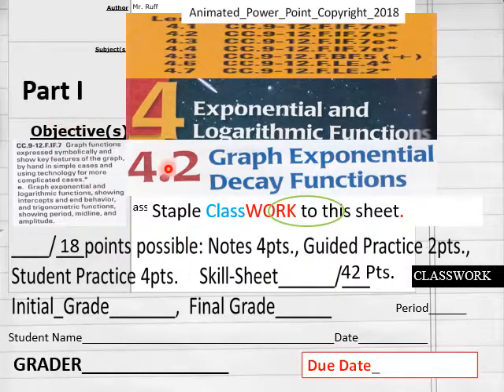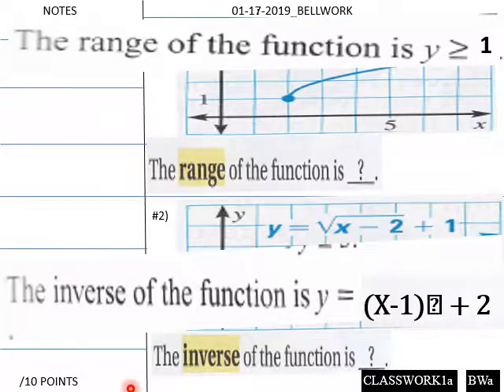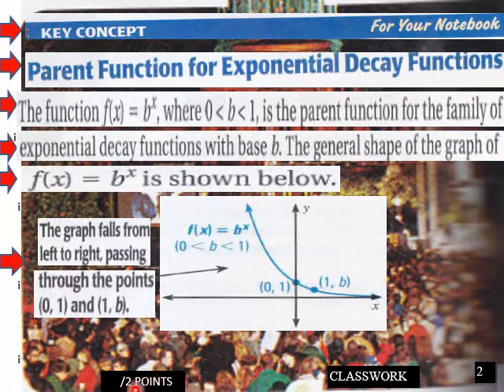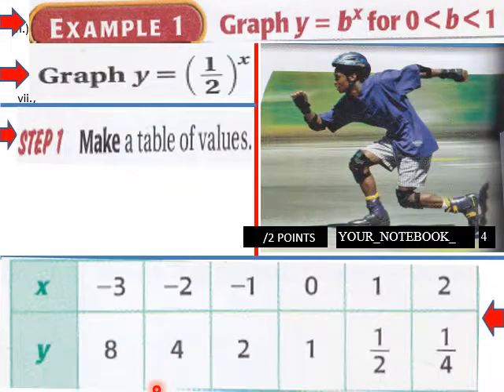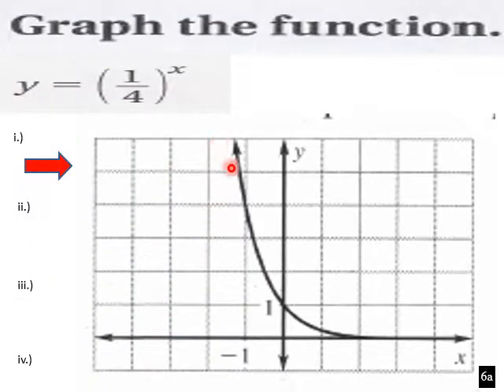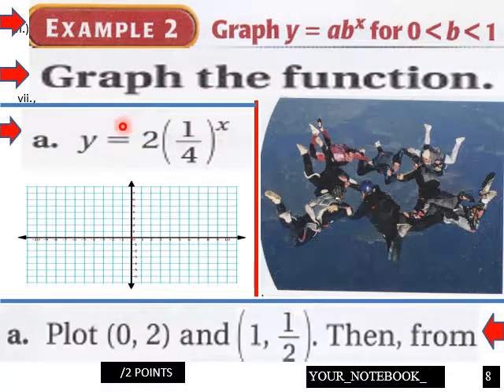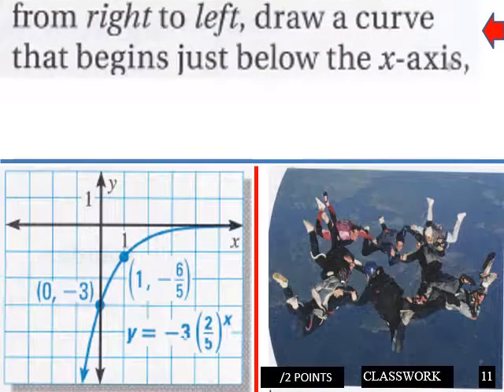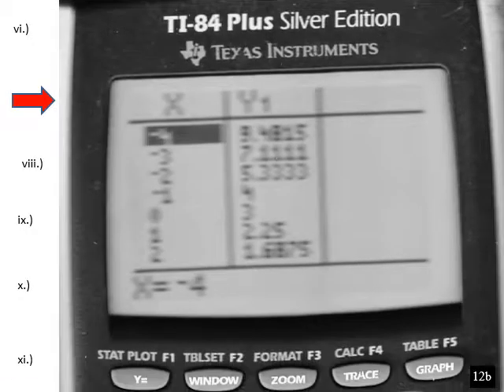4 2 L V Graph Exponential Decay functions Pt 1